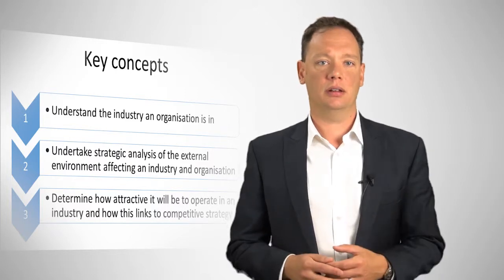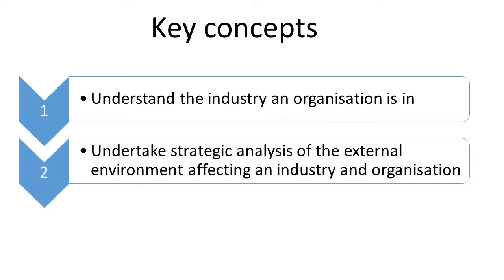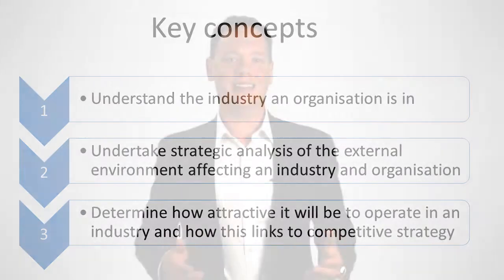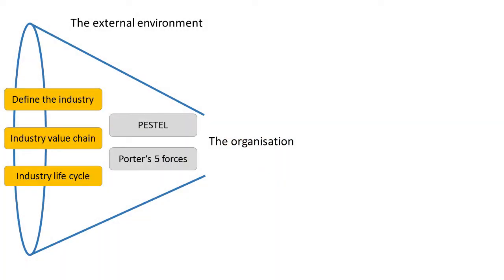Defining the industry (outdated)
Defining the Industry